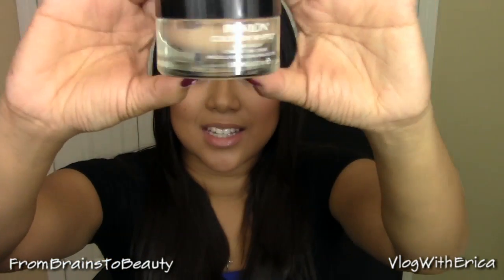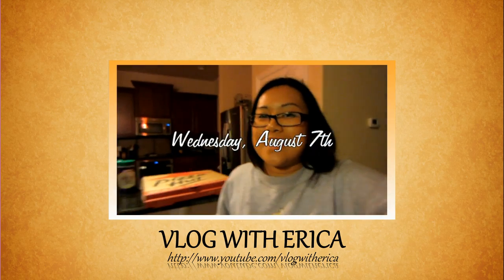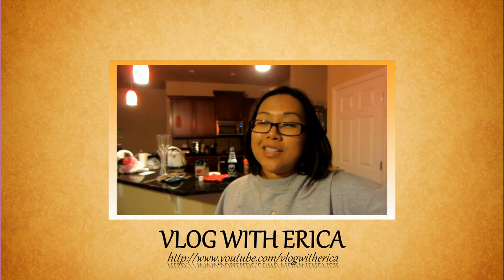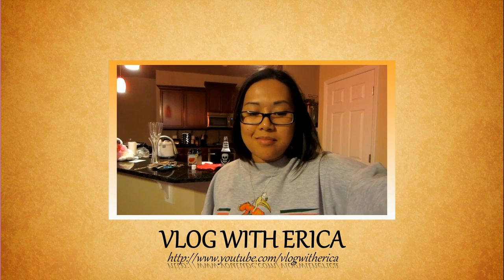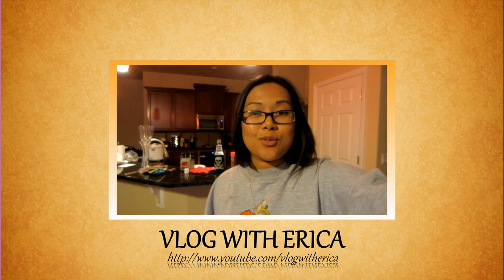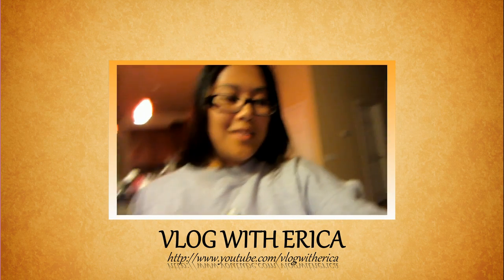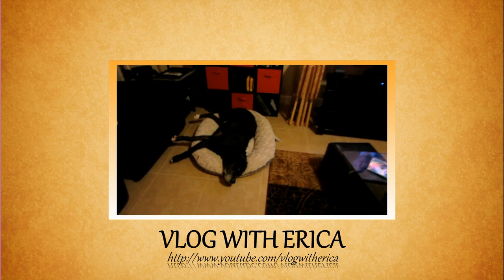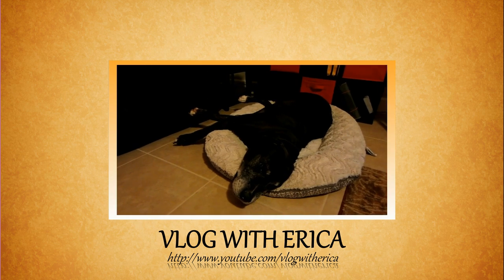Top 5 Foundations | Combo/Oily Skin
Thumbs up for more Top 5 videos!

Top 5 Drugstore Foundations Mentioned:
5. Revlon Nearly Naked
4. L'Oreal True Match Lumi
3. L'Oreal True Match
2. Revlon Colorstay
1. Revlon Colorstay Whipped

INSTAGRAM & KEEK - @brainstobeauty

Canon Vixia hf r300
Lighting Kit
Pinnacle Studios HD 16

FTC: The products shown in the video were purchased by me, myself & I. I am not being paid for this review/video. This is my honest opinion.